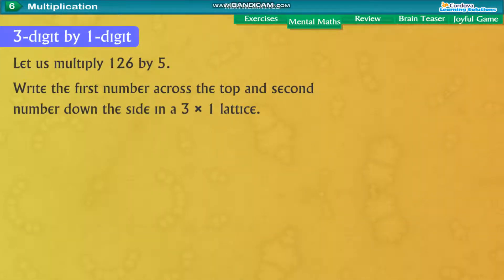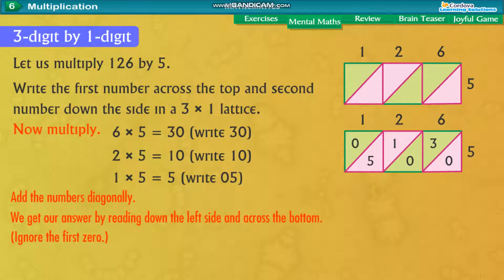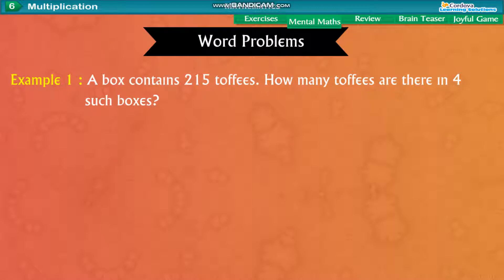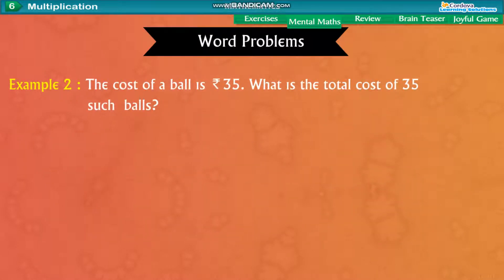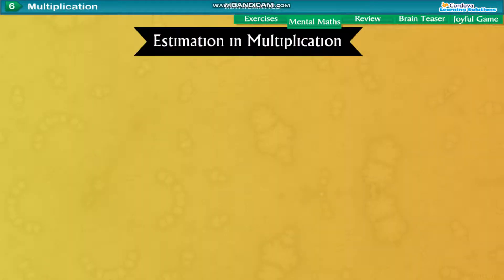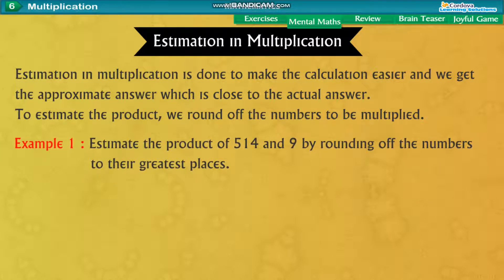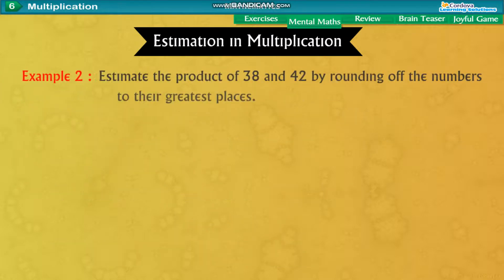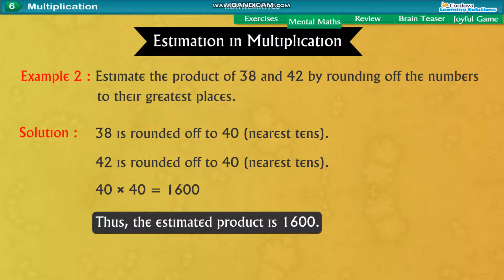4th maths 8 1